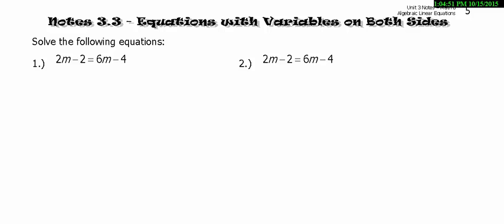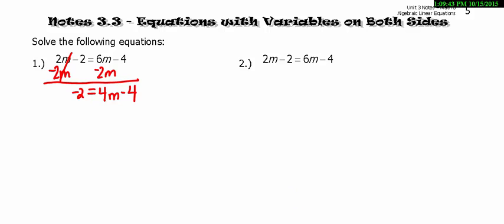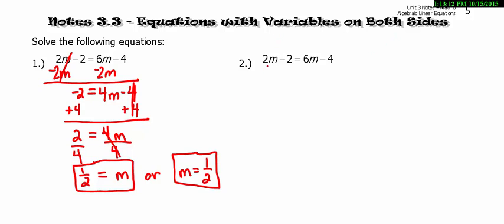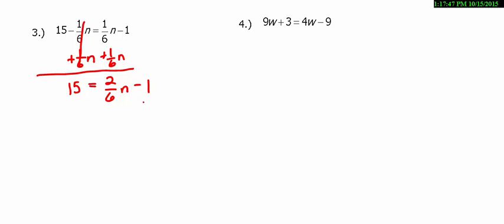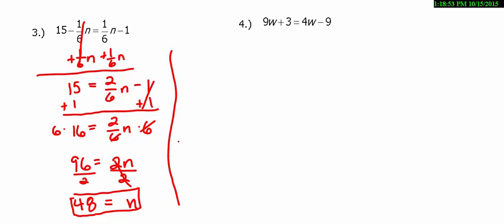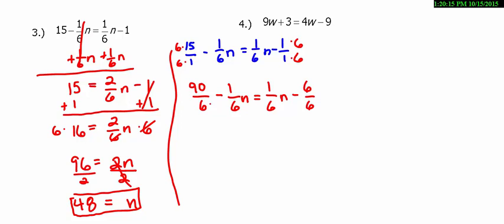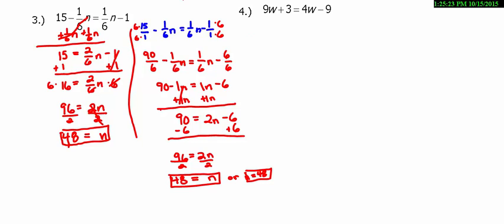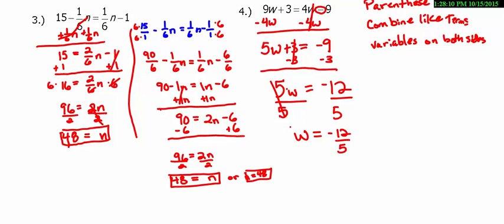3 3 Solving Equations with Variables on Both Sides